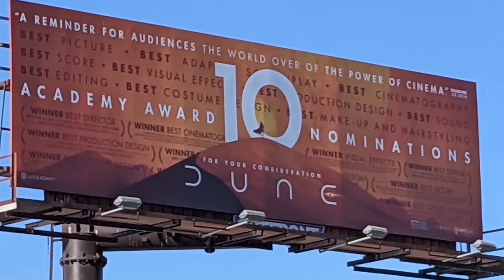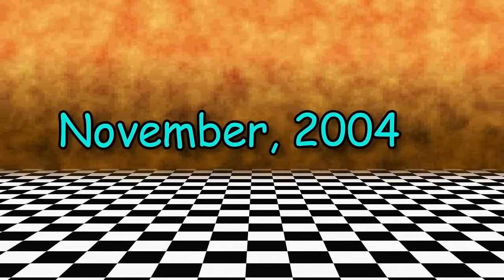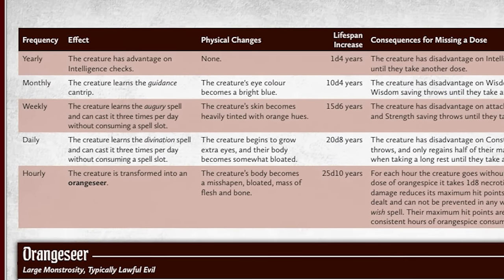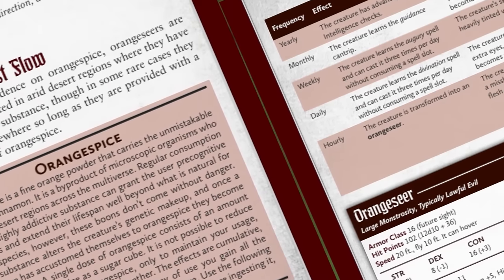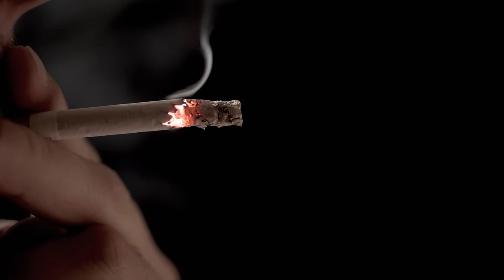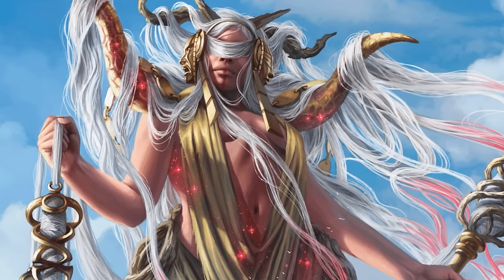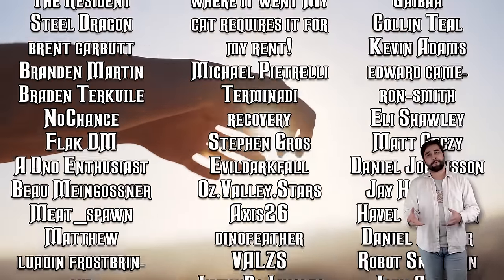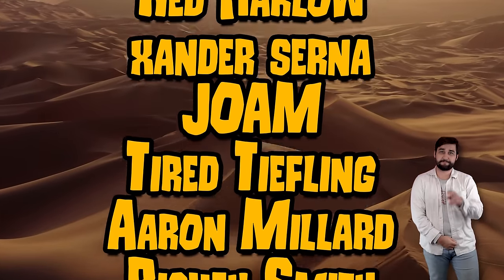D&D Ripped Off DUNE.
This week we're talking about a giant mass of orange flesh directly torn from the pages of DUNE, the Orangeseer. DUNE and Dungeons & Dragons is a match made in the Seven Heavens it turns out, especially when it comes to horribly mishapen psionic monsters who used to be guys.

Let me know if you guys dig the orangeseer and perhaps we’ll do more of these obscure book/film inspired monsters in the future!

00:00 - INTRO
00:52 - THE PART WITH THE AD
02:22 - WHAT IS IT?
06:46 - COMBAT
10:14 - PLOT HOOKS
15:25 - FINAL THOUGHTS
17:28 - NEXT TIME ON MONSTER OF THE WEEK?